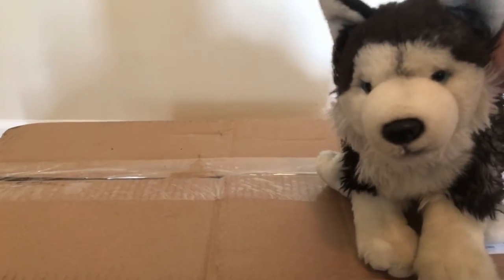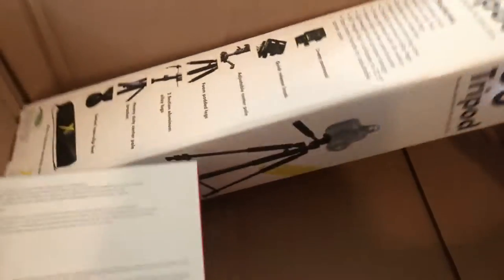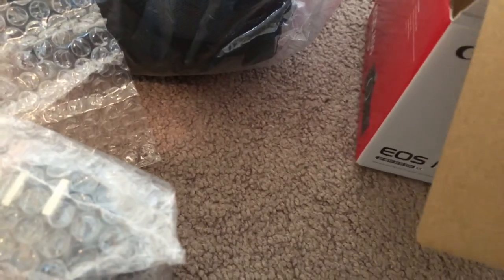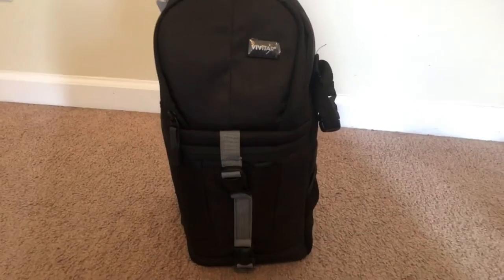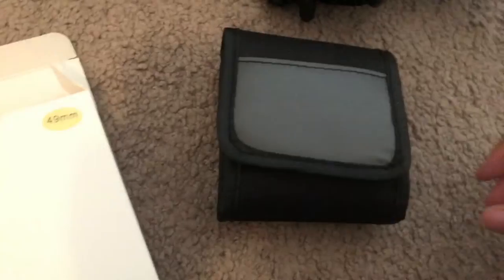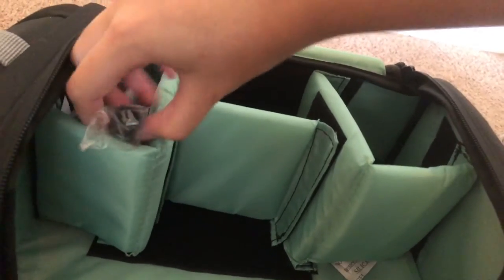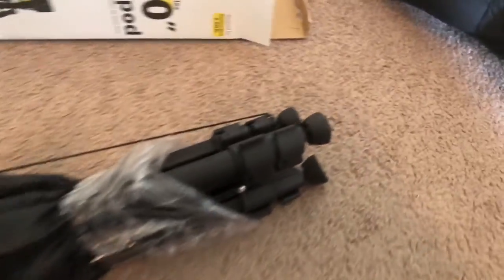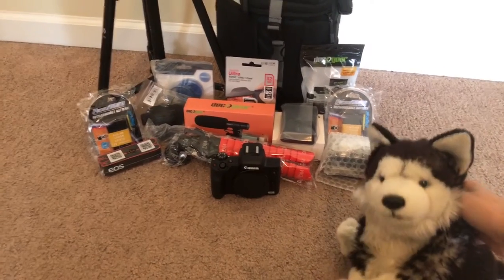New College Camera Gear!!!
I bought a big bundle of new camera gear over the weekend for my new college classes! This is my first real mirrorless camera: the Canon EOS M50!

This is a big step for my filmmaking and it will help me become more used to videographer things.

I’m taking a photography and some video editing classes for my major which is in Video Production:) I’m excited for doing it. Filmmaking has been my passion for the past 5 years and now I can learn more about this stuff.

Amazon Bundle

Webkinz used:

Shasta: Webkinz Signature Siberian husky

Thanks fur watching!